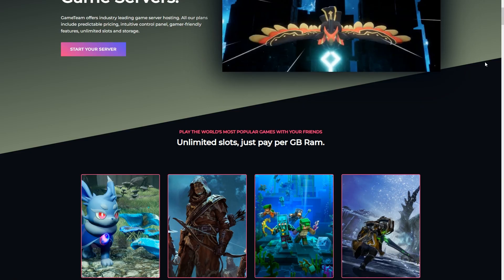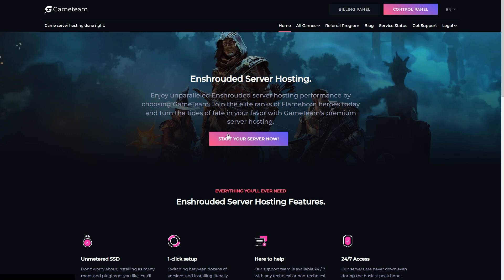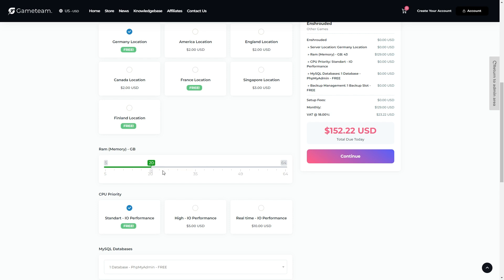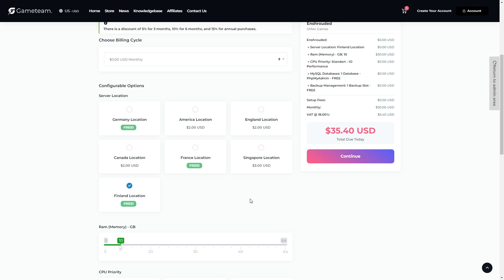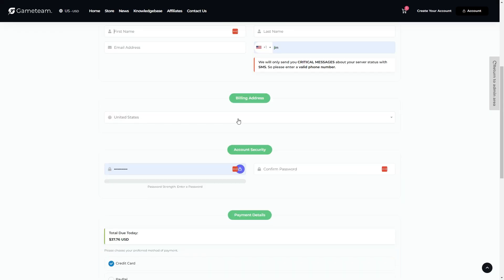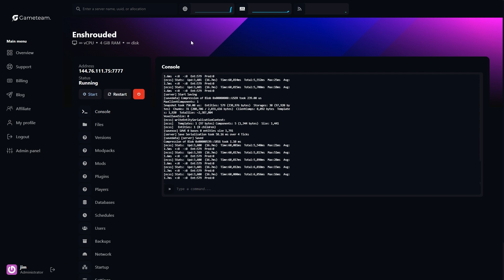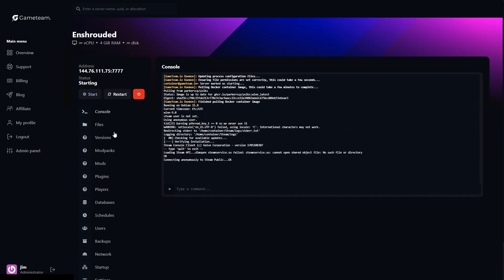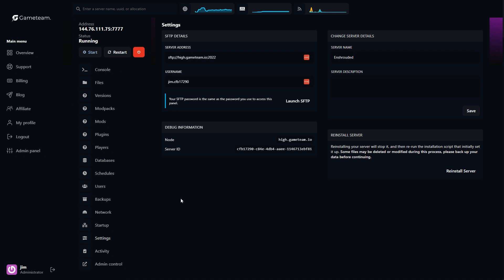Best Enshrouded Server Hosting? - DON'T BUY BEFORE YOU WATCH!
🌟🌟START YOUR ENSHROUDED SERVER HOSTING🌟🌟

Hey folks, this is Jim with 9to5software. It's only first month of the year and we've already had 2 great multiplayer games drop. First one was PalWorld which came out last week, and today they just dropped another banger... The Enshrouded!

So, In this video, I'll walk you through step by step how to set up an Enshrouded server hosting. In this tutorial we'll go with a dedicated server provider. However, we're also gonna be publishing another tutorial for setting it up on your local machine. Anyway, let's get started.

In this tutorial we'll go with GameTeam, but process should be similar with other hosts.